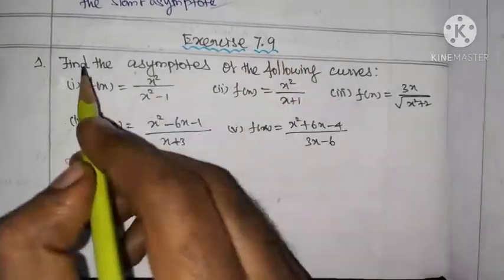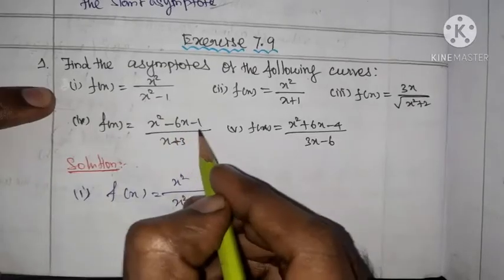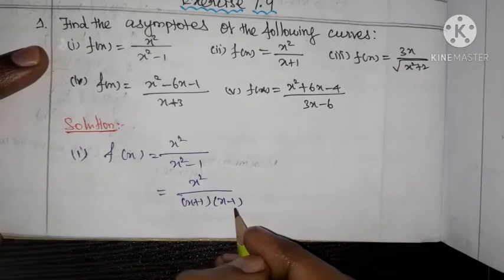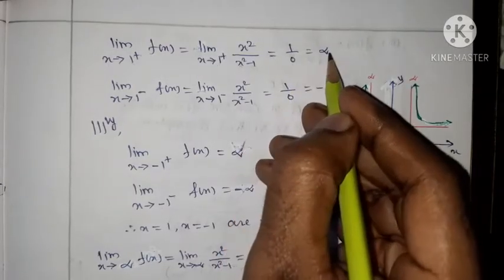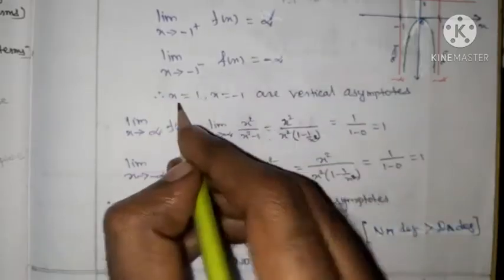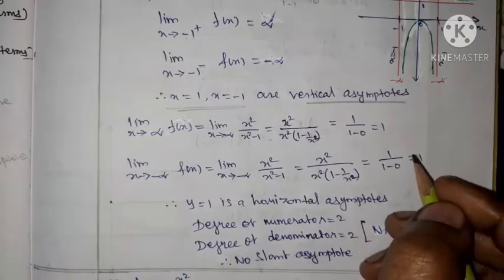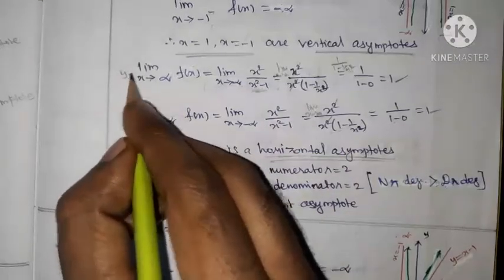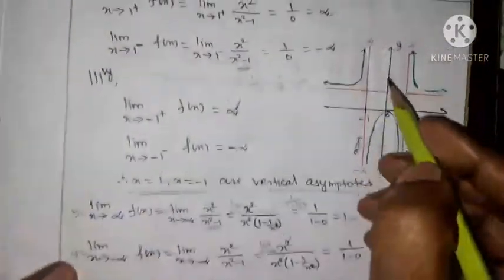12th maths/Exercise 7.9 Q no 1(i)/Chapter-7 Application of Differential Calculus